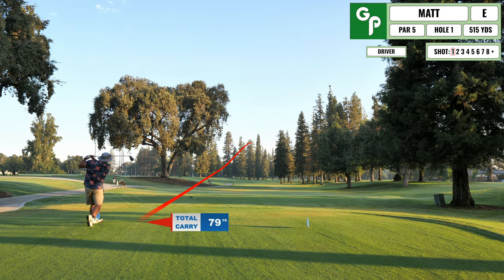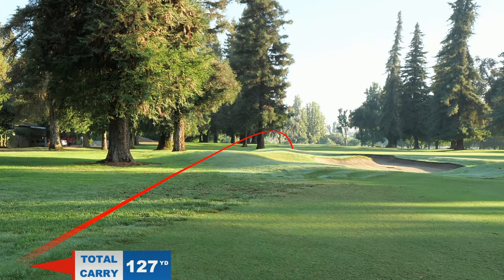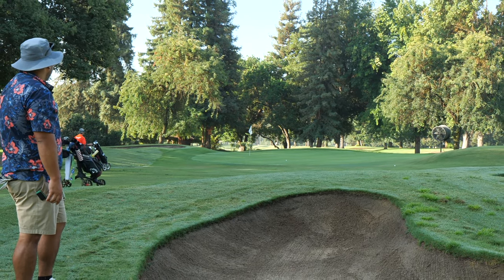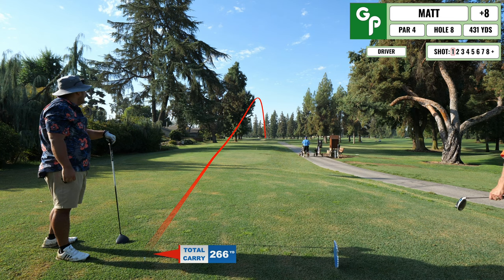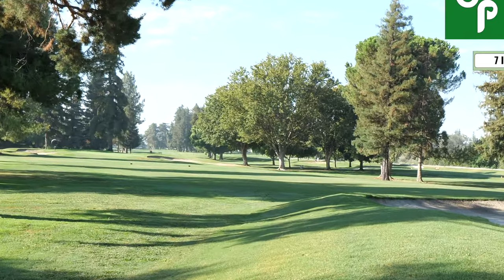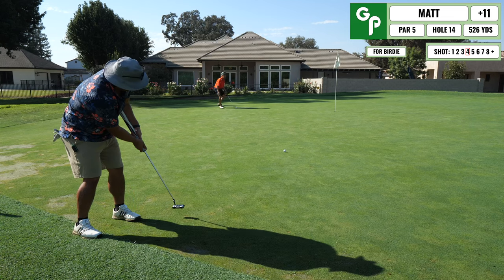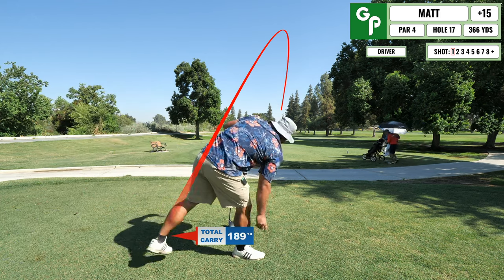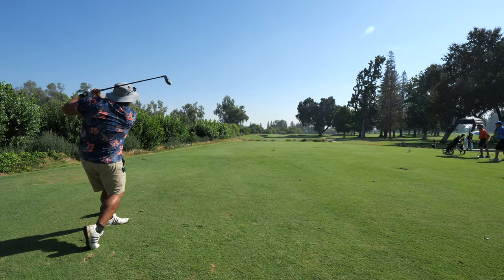I Go Home to Play My Childhood Course (Kings River Golf & Country Clb) - 18 Hole by Hole Course Vlog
When I go home sometimes I get lucky to get on the course I played when growing up in the central valley. Beyond blessed to have once called Kings River my home course growing up and its a treat to play when I get the chance. The greenskeepers here are top notch and Kings River is up there with the best in terms of overall conditions. I decided to remake this video as this course was the first course I have ever made a vlog on. It 100 percent deserved a remake!

00:00 - Intro - My Childhood Course
00:21 - Hole 1 - Par 5 Lets Go!
01:04 - Hole 2 - Par 4 Tough Tee Shot
01:38 - Hole 3 - Par 5 Trouble
02:25 - Hole 4 - Par 4 Risk Vs Reward
02:59 - Hole 5 - Par 4 Bad Drive
03:41 - Hole 6 - Par 4 No Shortcut For Me
04:17 - Hole 7 - Par 3 Struggles
04:41 - Hole 8 - Par 4 This Hole is Hard
05:20 - Hole 9 - Par 3 Over Water
05:44 - Hole 10 - Par 4 Back on Track?
06:07 - Hole 11 - Par 4 PBFU
06:36 - Hole 12 - Par 3 Golf is Easy?
06:53 - Hole 13 - Par 4 Straight Away
07:24 - Hole 14 - Par 5 With Houses
07:57 - Hole 15 - Par 3 That is Long
08:18 - Hole 16 - Par 5 Blow Up
09:11 - Hole 17 - Par 4 Anotha Blow Up
10:01 - Hole 18 - Par 4 Bringing it Home
10:33 - Outro - Homecoming Soured